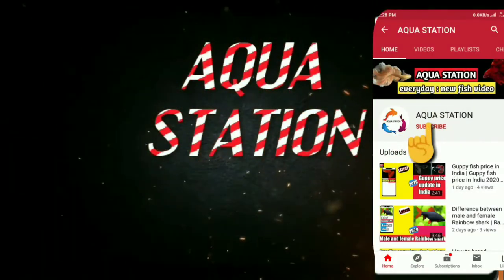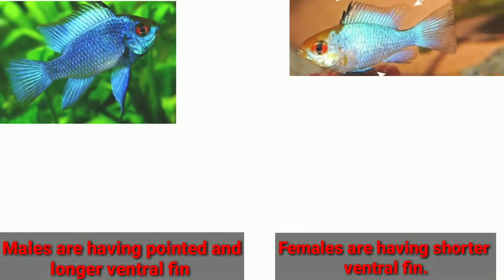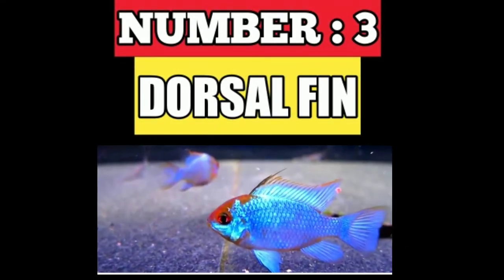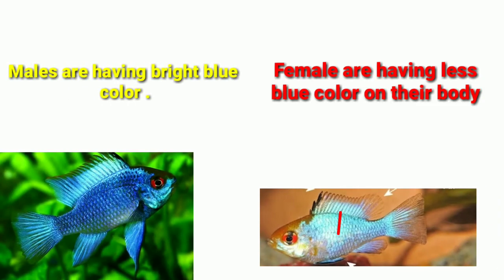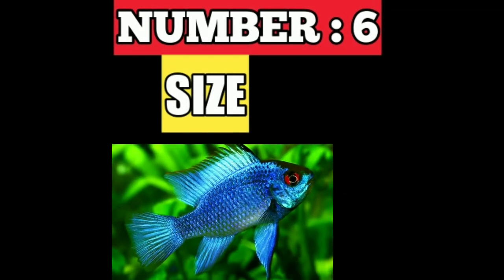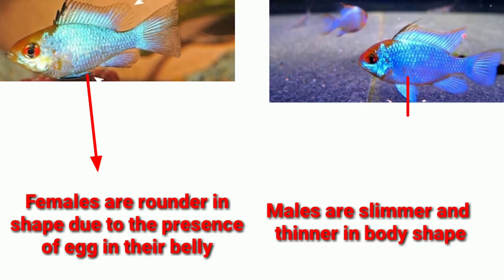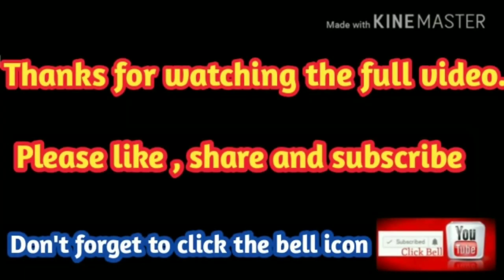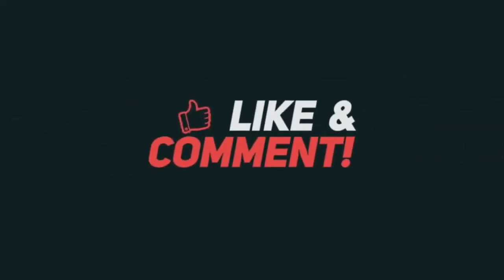Electric blue ram cichlid male and female | Male and female difference in electric blue ram Cichlid.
1 : Electric blue ram cichlid male and female
2 : Male and female difference in electric blue ram cichlid
3 : what is the difference between male and female electric blue ram cichlid
4 : How to identify between male and female electric blue ram cichlid
5 : Male Vs female electric blue ram cichlid
6 : How to tell the difference between male and female electric blue ram cichlid

PRODUCTS .

1 : SOBO SPONGE FILTER (@240)

2 : SOBO  POWER FILTER

3 : SOBO TOP FILTER ( @549)

4 : TETRA BITS 93 gms ( @349)

5 : OPTIMUM QUICK RED 300 g (@ 199)

6 : R.S HEATER 200 W ( @ 249)

7 : SILICON GUN ( @ 210)

8 : DOW CORNING SILICON 280 ml ( @ 200)

9 : RID ALL 3 in 1 ( Anti chlorine , anti ich , general aid ) 120 ML each (@ 415)

in this video I have mainly explain about the male and female difference in electric blue ram Cichlid.

1: difference between the crown of the male and female electric blue ram cichlid
2 : difference between the dorsal rays of the male and female electric blue ram cichlid
3 : difference between the ventral fin of the male and female electric blue ram cichlid
4 : difference between the dorsal fin of the male and female electric blue ram cichlid
5 : difference between the anal fin of the male and female electric blue ram Cichlid
6 : difference between the size of the male and female electric blue ram cichlid
7 : difference between the shape of the male and female electric blue ram cichlid
8 : difference between the colour of the male and female electric blue ram cichlid
9 : difference between the breeding behaviour of the male and female electric blue ram Cichlid